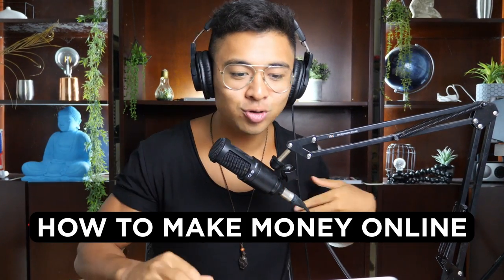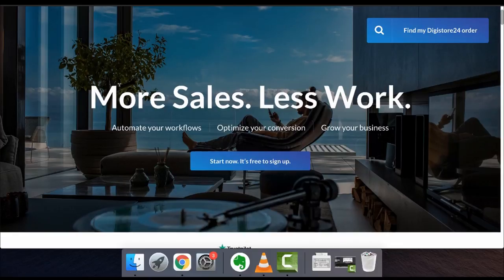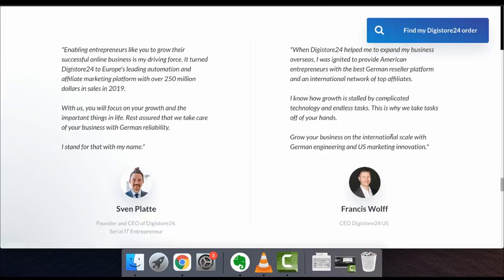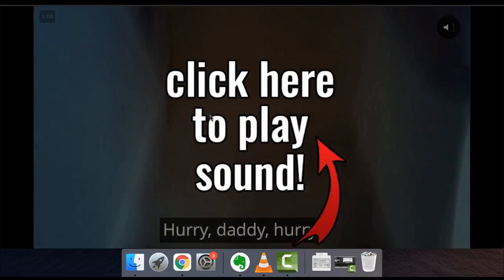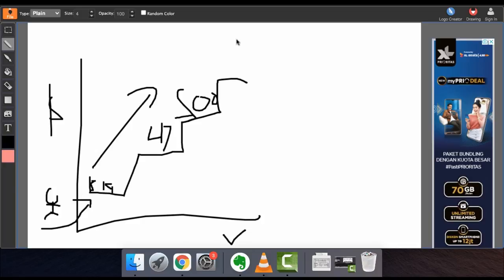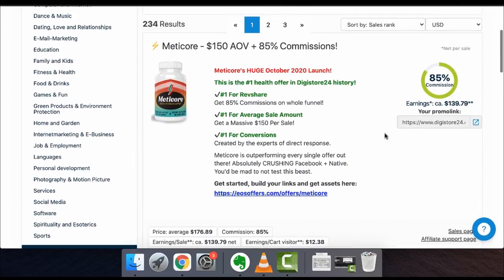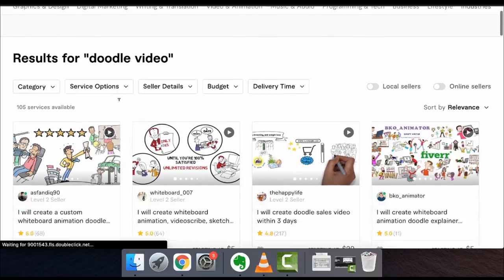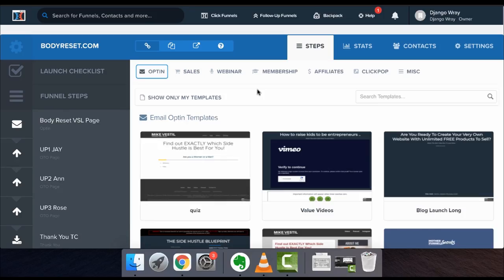How To Make Money Online With Digistore24 (In 2024)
this is how to make money online with digistore24.